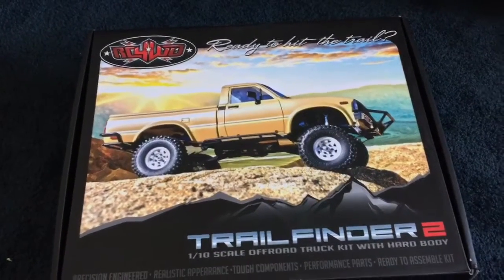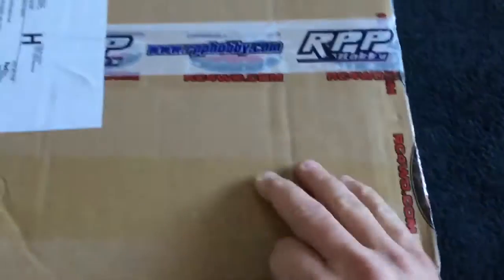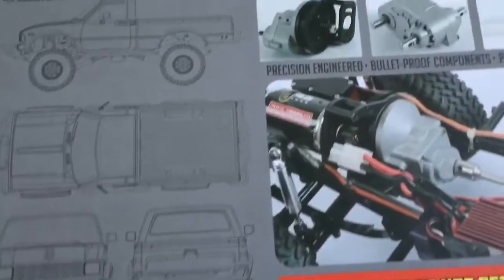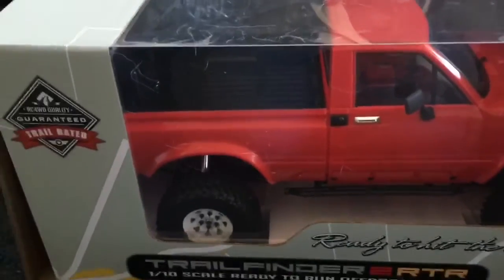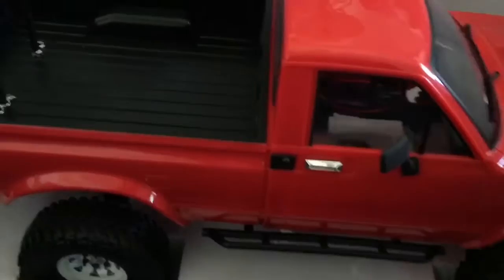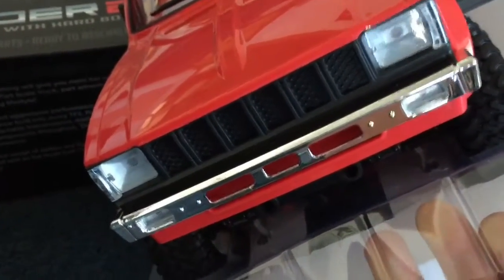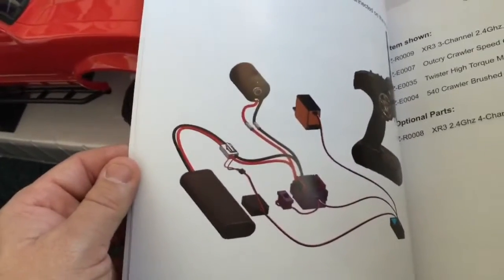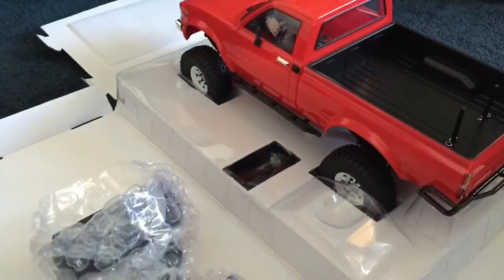RC4wd Trail Finder 2 RTR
A quick unboxing of my new TF2 RTR version